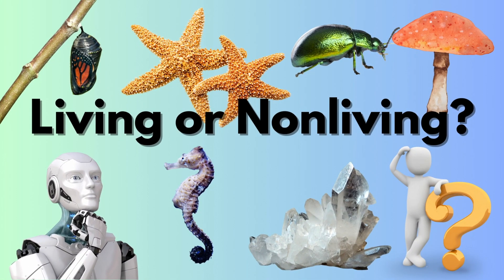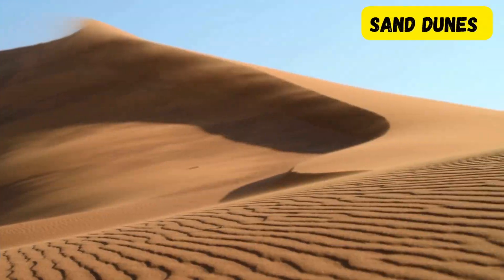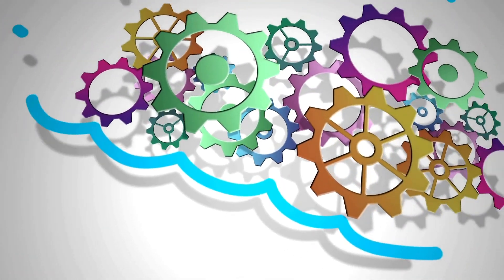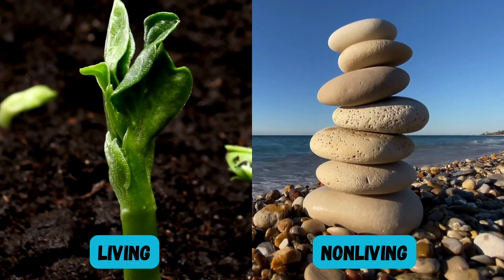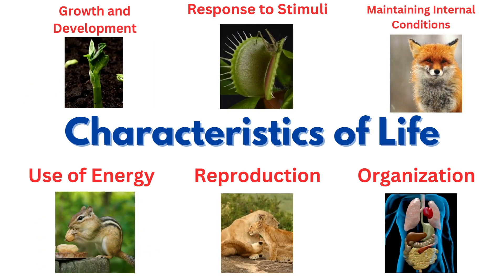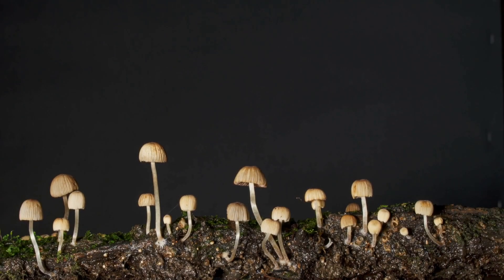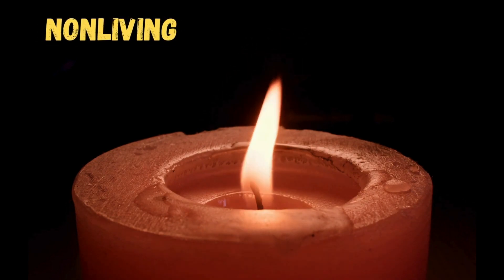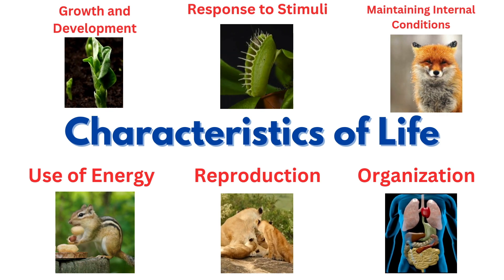Can You Tell What’s Living? The Science of Life Explained!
Ever wondered what makes something alive? 🌱 Let’s dive into the world around us and find out together! In this video, we’ll explore the characteristics that all living things share, like growing, responding to stimuli, and reproducing. We'll compare living and nonliving things, and even challenge your thinking with some fun examples—Is fire alive? What about mushrooms or bacteria? 🧐

By the end, you’ll have a clear understanding of what it means to be alive and can test your new knowledge in the world around you. 🔍